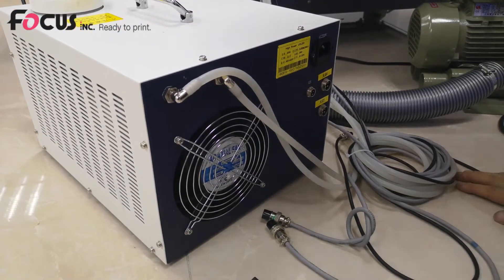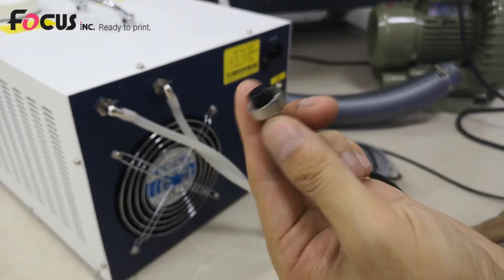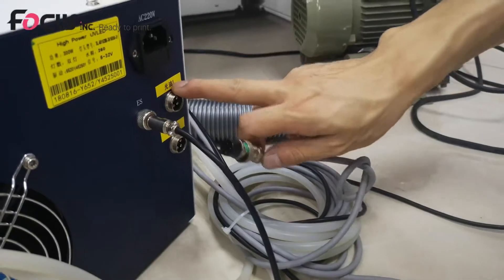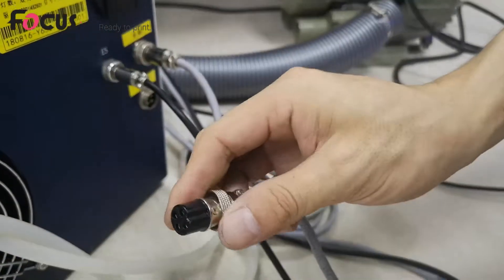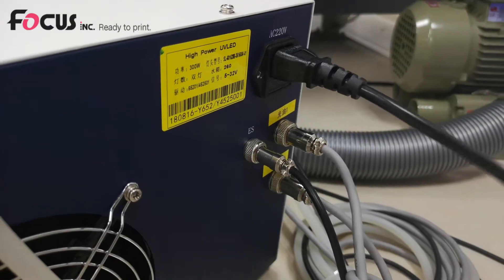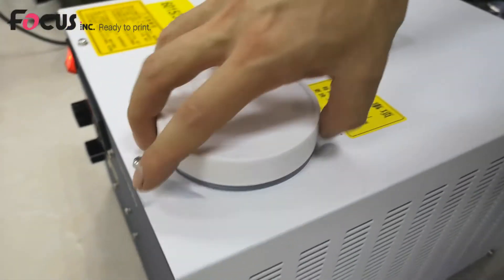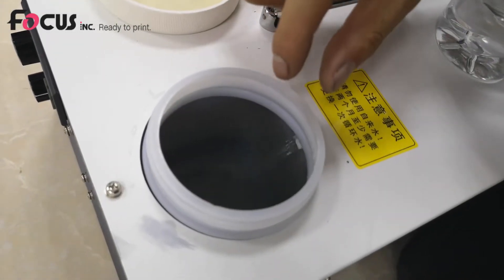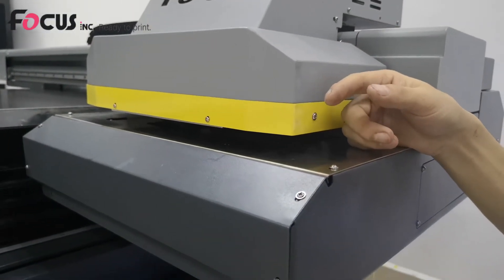How to work in 6090 uv printer Galaxy jet 4 UV curing system installation